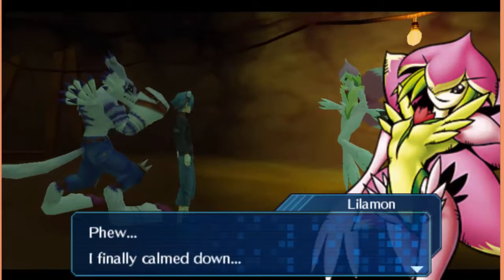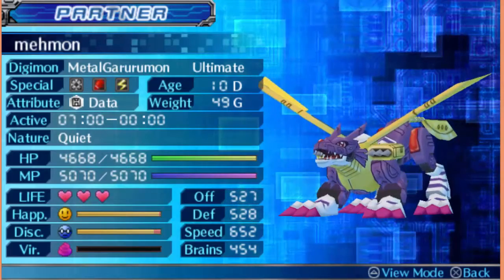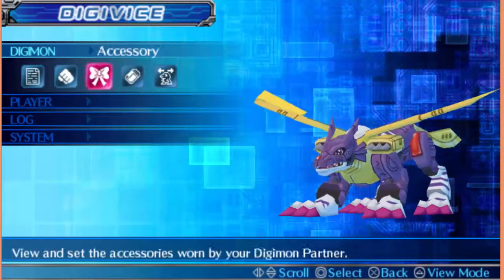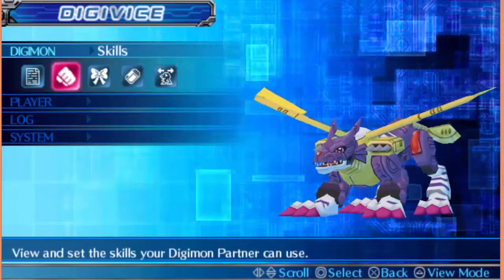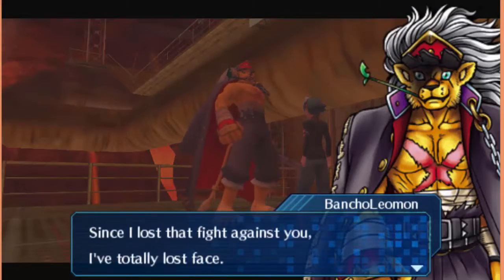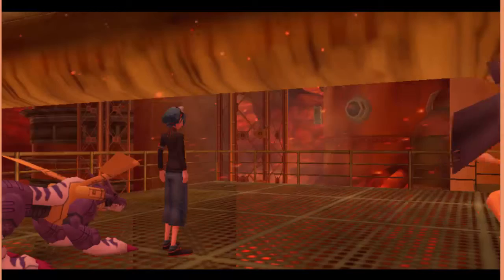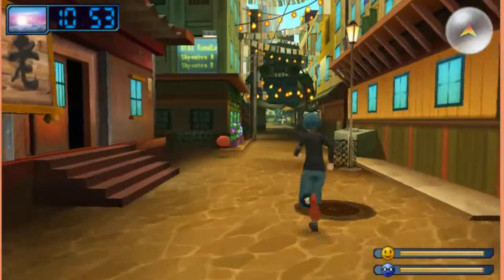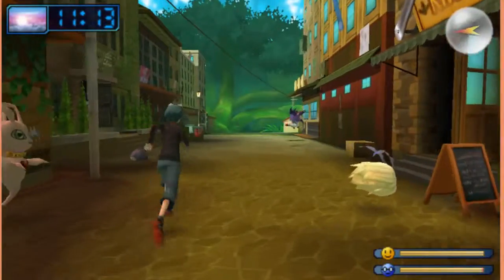Digimon World ReDigitize Part 30 ENGLISH PATCH - Playing Like a Pro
My BanchoLeomon died :(  so naturally my recourse in order to get Lilamon back to the city was to get myself a water based Digimon. It's much more than that as we acquire a Metal Garurumon so that he can fit into a larger plan. We also learn BlackWarGreymon's motivations.

WARNING: The volume on this video is really loud. Forgive me fans and friends.